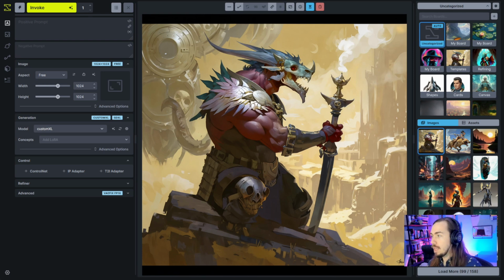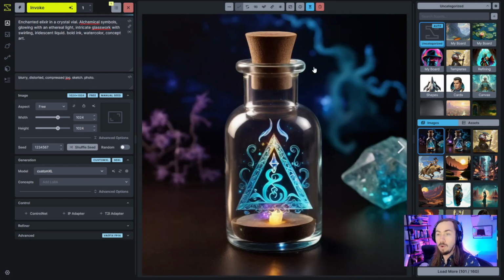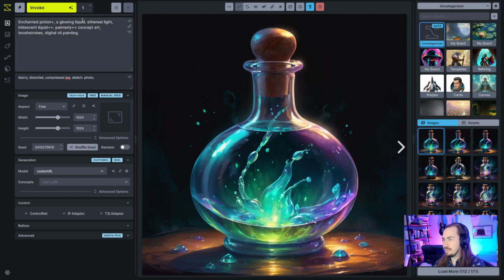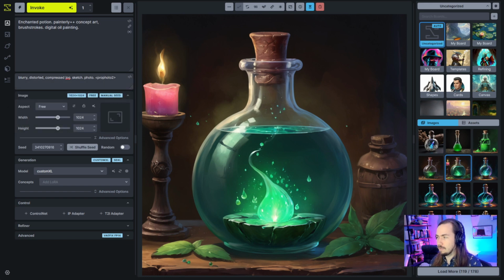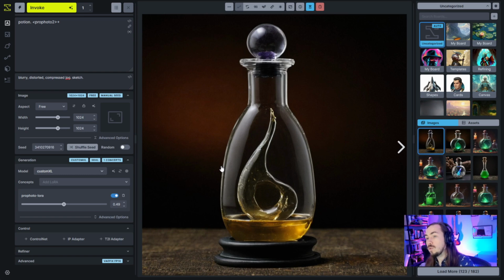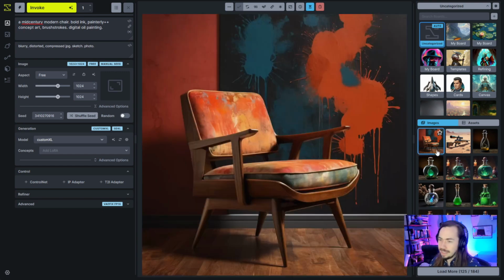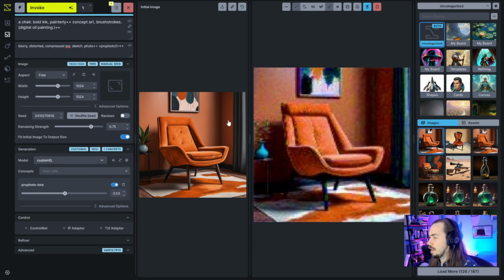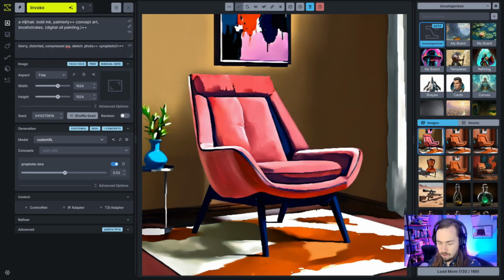Mastering Text Prompts and Embeddings in Your Image Creation Workflow | Studio Sessions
In this week's Studio Session, recorded live on March 8th, Kent covers how text prompts function fundamentally differently in image generation platforms compared to chatbot tools. This session unpacks the nuances of text prompt manipulation to effectively create complex digital props like potions and chairs. Kent shows how understanding the model's training can lead to significantly better outcomes in image creation. Whether you're a novice eager to explore the world of generative AI or a seasoned artist looking to refine your craft, this session offers valuable insights into the art and science of text prompts and embeddings.